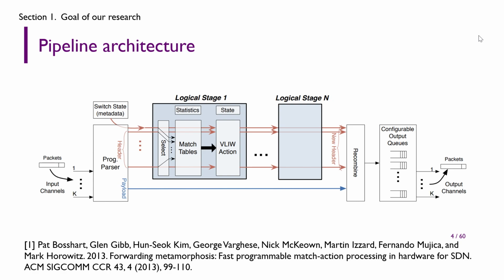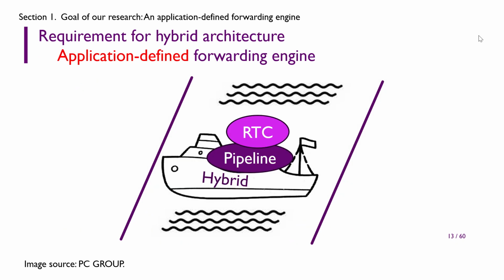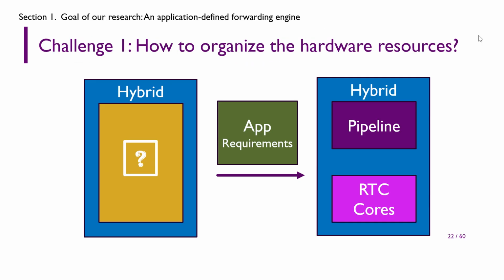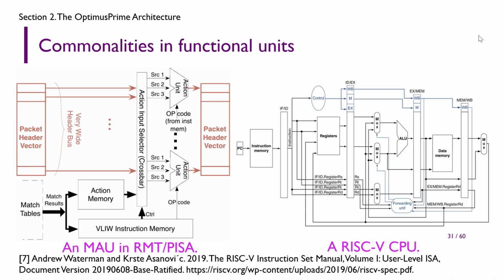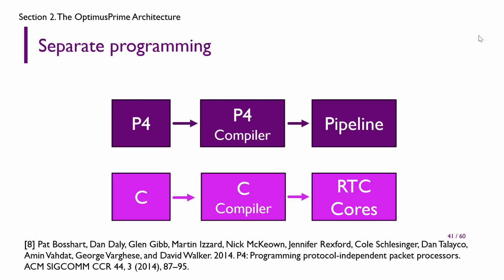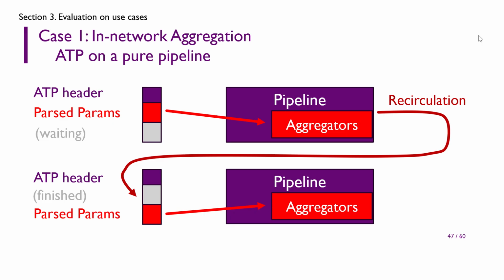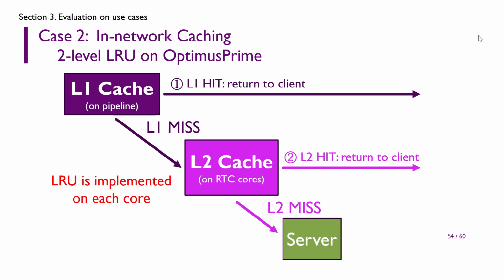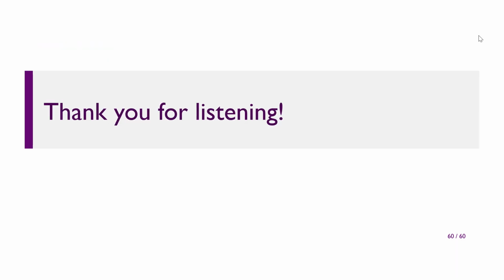OptimusPrime: Unleash Dataplane Programmability through a Transformable Architecture (SIGCOMM'24,12)